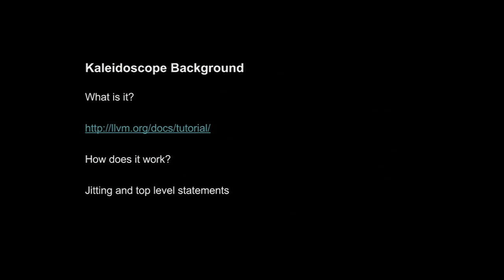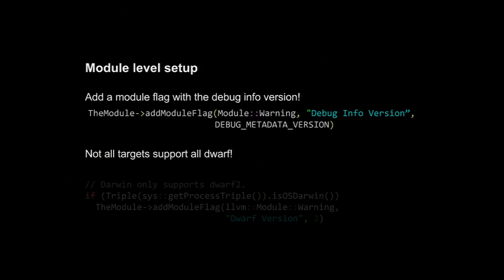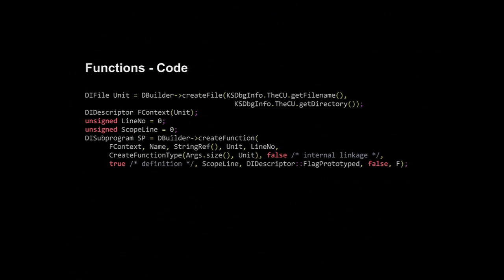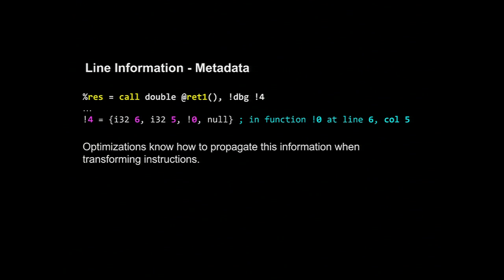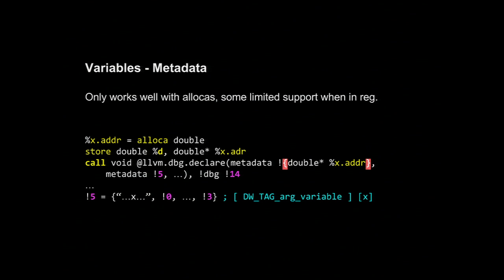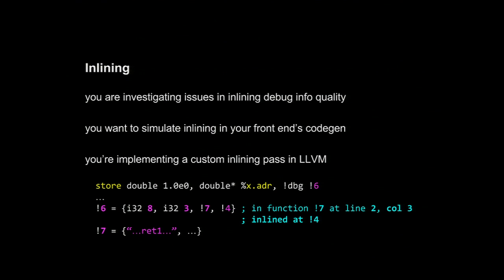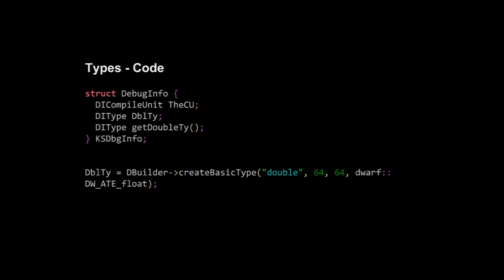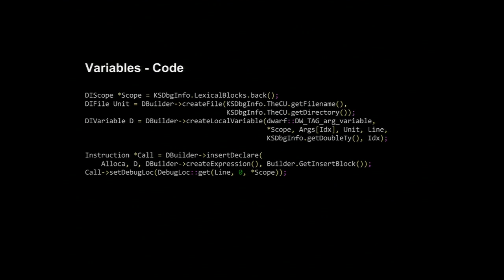LLVM Debug Info Tutorial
Tutorial talk at the US LLVM Developer's Meeting in 2014 with David Blaikie.